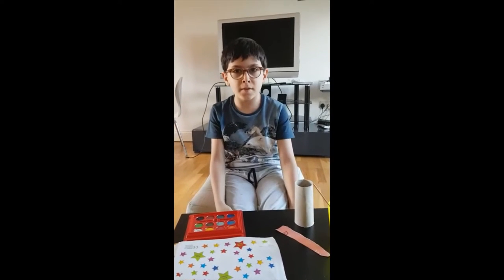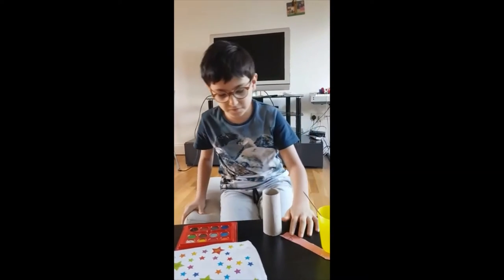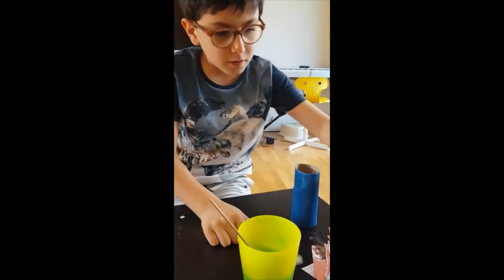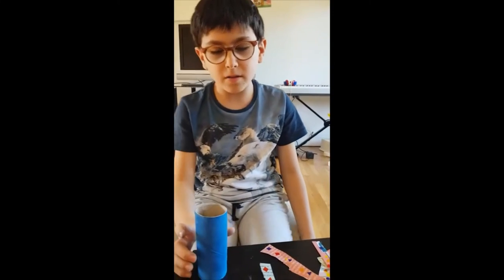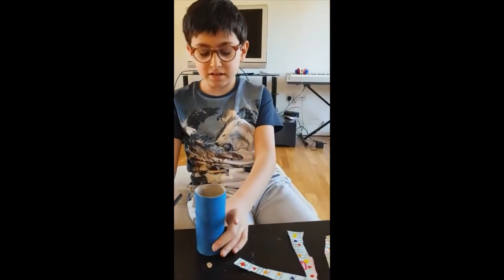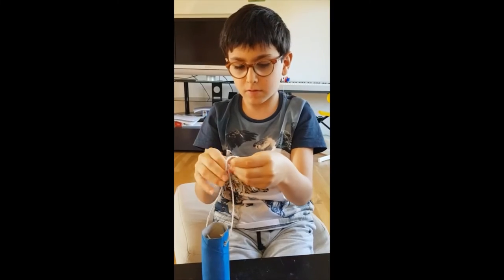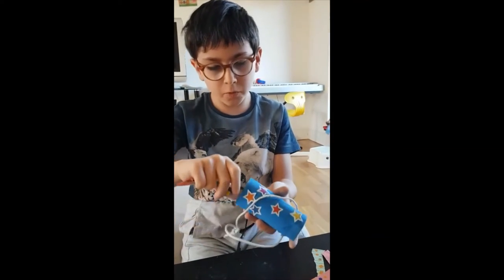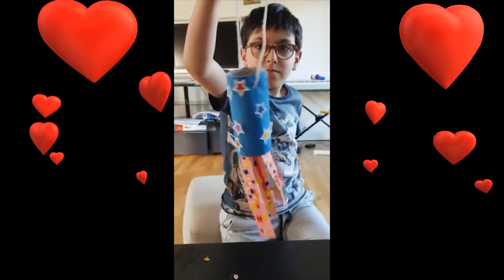How to make a windsock